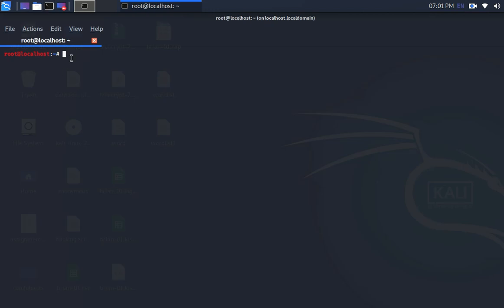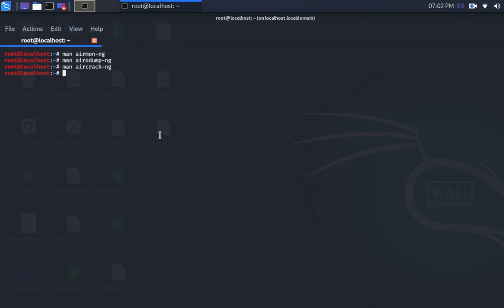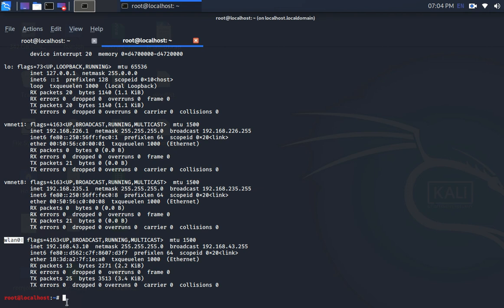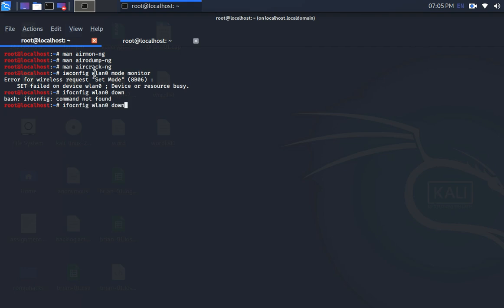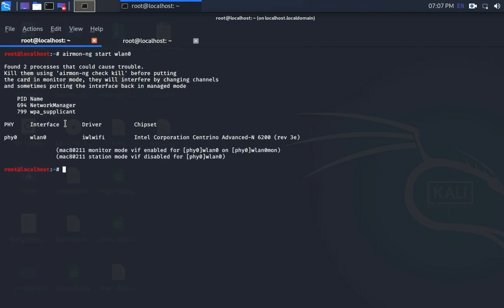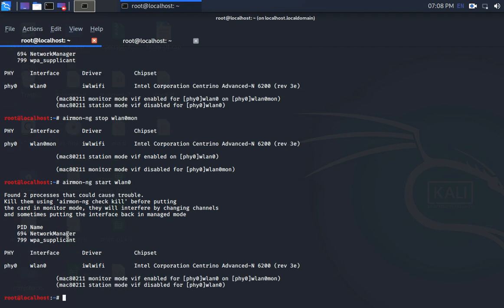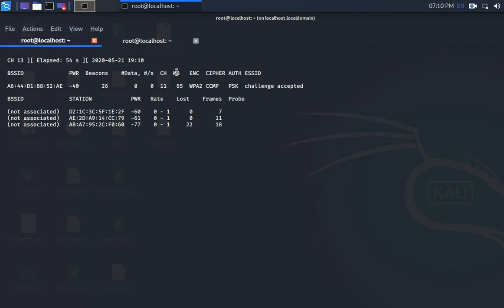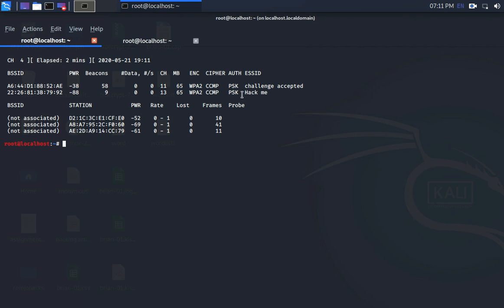PART 1 of Wifi cracking using aircrack-ng suite of tools.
Hack the wifi at your comfort zone and enjoy the experience.